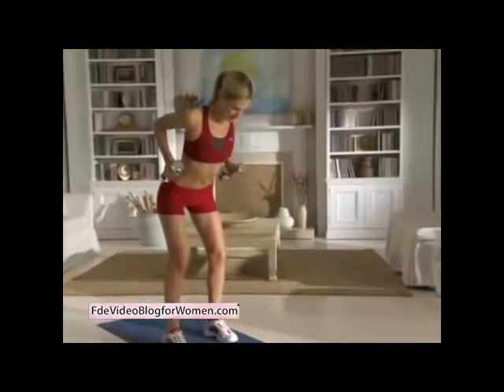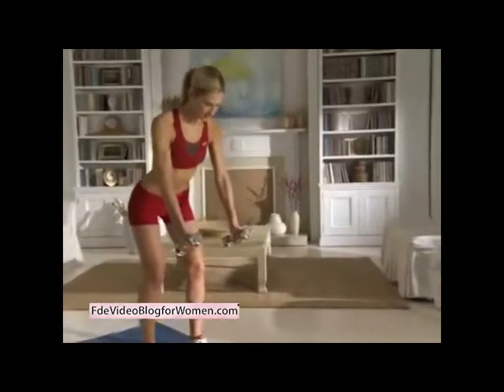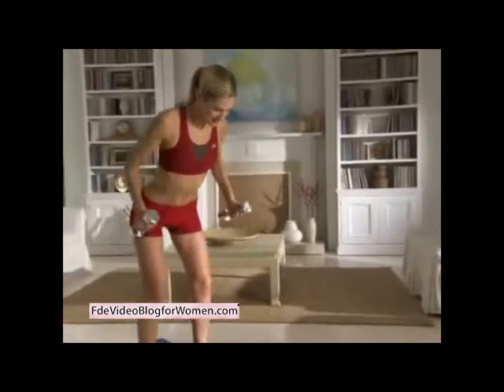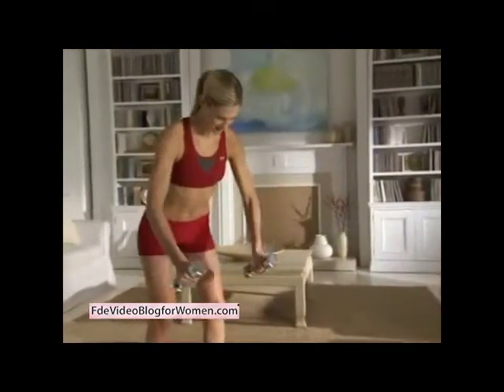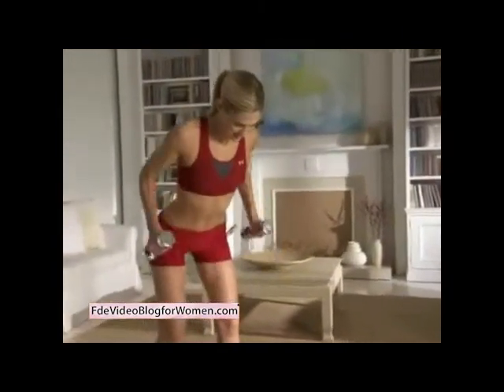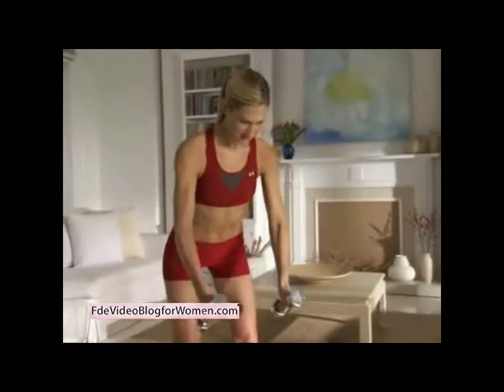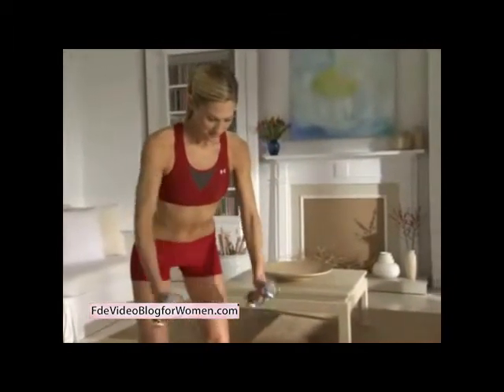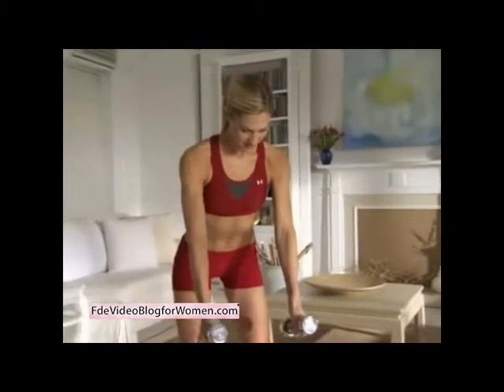arm exercises for women. arm exercises for women.arm exercises for women with weights. Standing Rows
workouts for women abs. workouts for women at home. workouts for women to lose weight fast.
workouts for women to lose belly fat.workouts for women abs. workouts for women at gym.
workouts for women to lose weight. workouts for women legs. workouts for women stomach.
exercises to lose belly fat for women.exercises for abs. exercises for love handles.
exercises for abs for women. exercises for love handles for women

flat belly exercise for women. flat belly. flat belly exercise for women.
flat belly exercise for women at home. flat belly diet for women. flat belly workout for women.
flat belly exercise for women. flat belly exercise for women at home. easy flat belly exercise for women.
flat belly yoga.

stomach exercises for women. stomach exercises for women at home. stomach exercises to lose belly fat.
stomach exercises for women after pregnancy.

abs workout. abs workout at home. abs workout at home for women. abs workout at home for women beginners.
abs workout for women. abs workout for women dance. abs workout for women with tammy

best exercise to lose belly fat for women. best exercise to lose belly fat. best exercise for abs for women.
best workout routine for women. best exercises to lose belly fat for women.
best exercises to lose belly fat. best stomach exercises for women. best stomach exercises for women at home.
best stomach workout for women. best stomach workout. best stomach. best stomach fat burning exercise.
best abs workout for women. best abs workout for women at home.

home exercise workouts. home exercise workouts for women. home workout for women. home workout for women no equipment.
home workout for women abs. home workout for women without equipment. home exercise workouts for women.
home exercise to lose belly fat for women. home workouts without weights. home workouts without weights for women.
home workouts for women stomach. home workout for women.

at home workouts for women no weights. at home exercises to lose belly fat. at home workouts for women.
at home workouts for women no weights. at home workouts for women abs. at home exercises to lose weight.
at home exercises to lose belly fat for women. women.

how to lose belly fat. how to lose belly fat for women. how to lose belly fat for women at home.
how to lose belly fat for women at home fast. how to lose belly fat for women fast in a week.
how to lose belly fat for women fast in a week. how to lose belly fat for women in a week.
how to lose belly fat for women quickly. how to lose belly fat for women in a week fast.
how to lose belly fat for women in a week. how to lose belly fat for women quick.
how to lose belly fat for women in a month. how to lose belly fat for women in 2 weeks.
how to lose belly fat for women fast at home.

flat stomach exercises. flat stomach exercises for women. flat stomach exercises for women at home.
flat stomach workout for women. flat stomach workout for women at home. flat stomach workout for women.

arm exercises for women. arm exercises.arm exercises for women with weights. arm exercises for women at home.
arm exercises for women at home without weights. arm exercises for women with dumbbells.
upper arm exercises for women with weights. upper arm exercises for women without weights.
upper arm exercises for women without weights. upper arm exercises for women at home.
upper arm exercises for women.